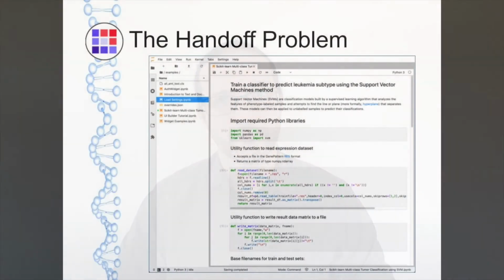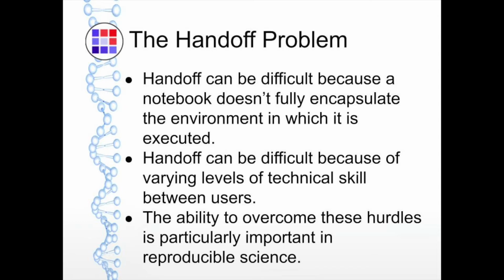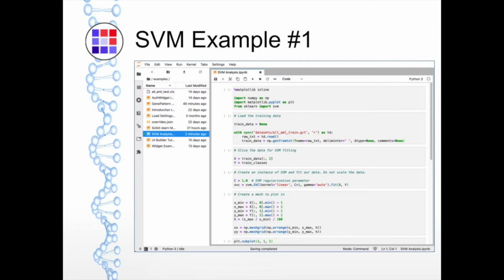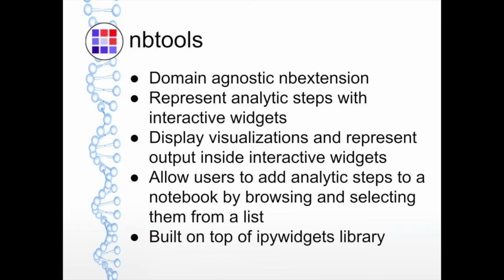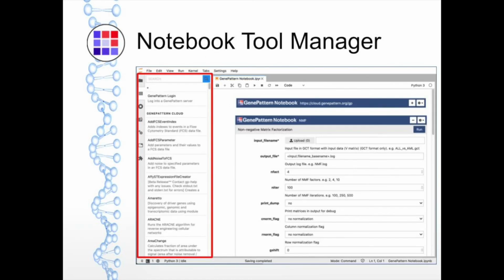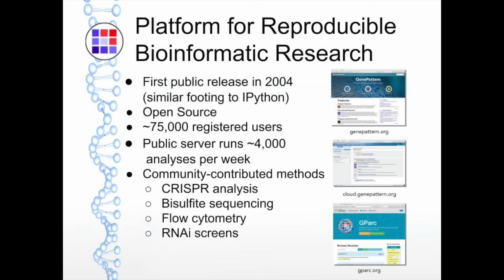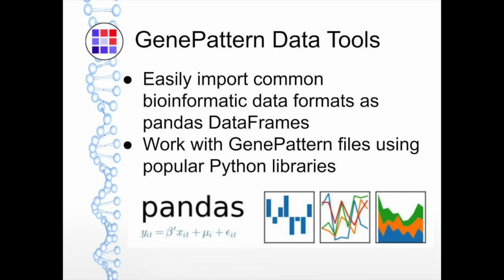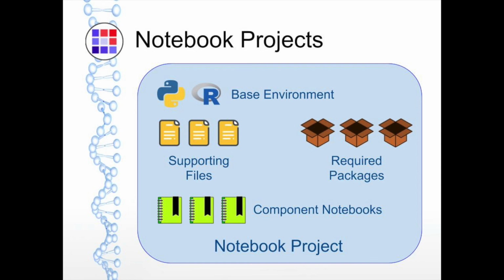Thorin Tabor - Democratizing the accessibility of computational workflows | JupyterCon 2020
Brief Summary
One of the difficulties faced by notebook developers is the handoff from the original author to collaborators at differing levels of technical sophistication. GenePattern Notebook aims to make Jupyter accessible to all. This empowers organizations to best utilize the latest analysis methods and enables researchers to explore available datasets, regardless of their programming abilities.

Outline
One of the difficulties faced by notebook developers is the handoff from the original author to collaborators at differing levels of technical sophistication. Whether they are students, bench scientists, product owners or management, significant technical hurdles often must be overcome before a notebook’s workflow can be successfully reproduced.

GenePattern Notebook aims to make Jupyter accessible to all. It builds upon the new features and capabilities of JupyterLab, allowing notebooks to become a conversation between collaborators, rather than a one-way handoff. This empowers organizations to best utilize the latest analysis methods and enables researchers to explore available datasets, regardless of their programming abilities.

To achieve this, GenePattern Notebook provides a suite of extensions that offer a wide range of enhancements, including the capability to render any Python function as an interactive widget, a rich-text editor for markdown cells, a graphical interface for adding new analytic tools to a notebook and the GenePattern Notebook Workspace, a free JupyterHub instance where researchers can develop, run and publish their own bioinformatics notebooks.

GenePattern Notebook also allows Jupyter to communicate with the open source GenePattern API. This service wraps hundreds of different software tools for general machine learning methods—including clustering, classification and dimension reduction—as well those in the bioinformatics domain, including tools for analyzing gene expression data, sequence variation, proteomics and genomic networks. It makes all of these methods freely available through a user-friendly interface that is accessible to researchers of all levels of technical sophistication.